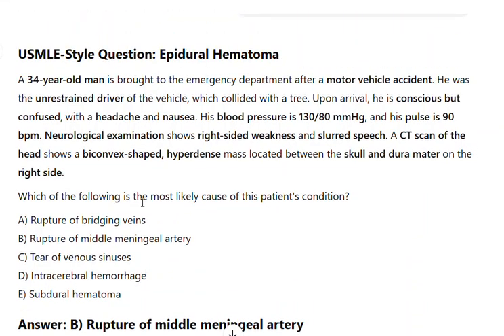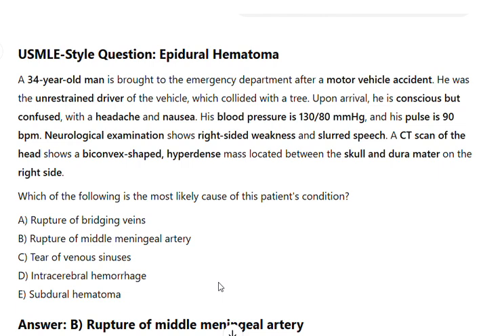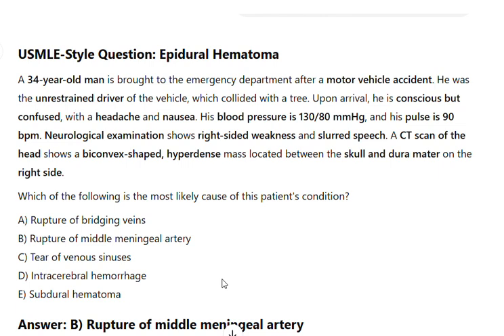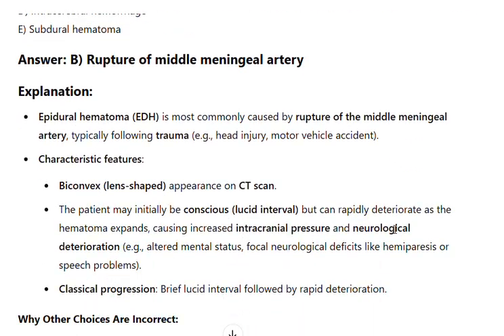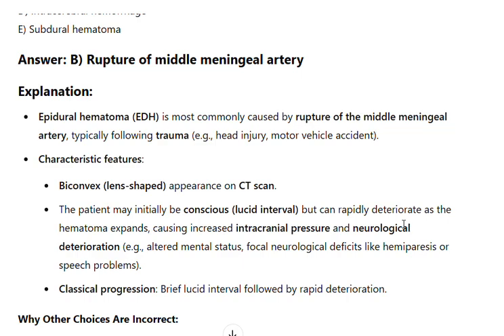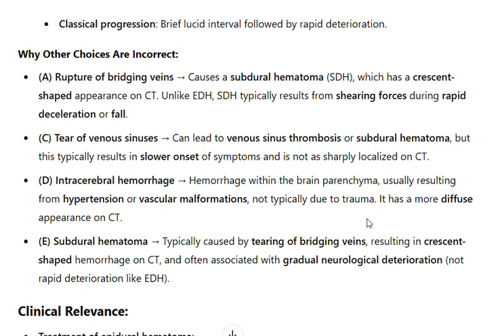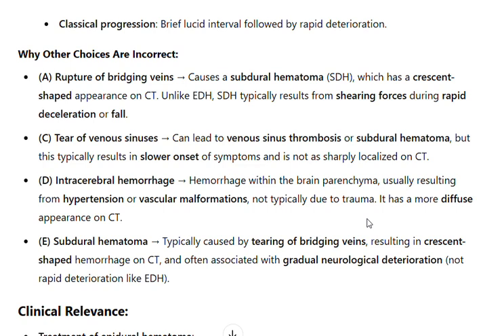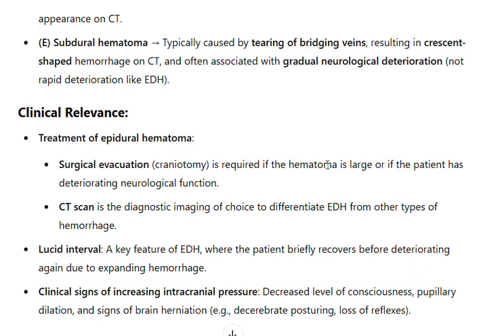4 Rupture of middle meningeal artery DURA MATER EPIDURAL HEMATOMA USMLE TYPE QUESTION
CLUES FOR THE AMSWERS!
Clinical Relevance:
Treatment of epidural hematoma:
Surgical evacuation (craniotomy) is required if the hematoma is large or if the patient has deteriorating neurological function.
CT scan is the diagnostic imaging of choice to differentiate EDH from other types of hemorrhage.
Lucid interval: A key feature of EDH, where the patient briefly recovers before deteriorating again due to expanding hemorrhage.
Clinical signs of increasing intracranial pressure: Decreased level of consciousness, pupillary dilation, and signs of brain herniation (e.g., decerebrate posturing, loss of reflexes).